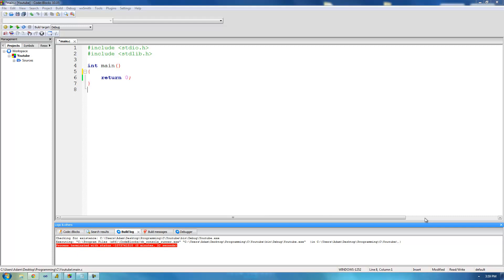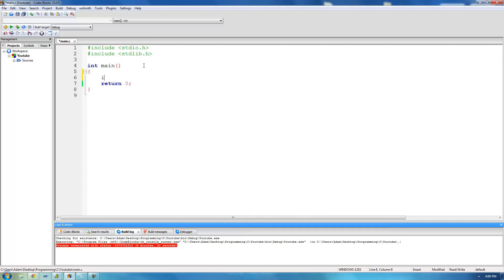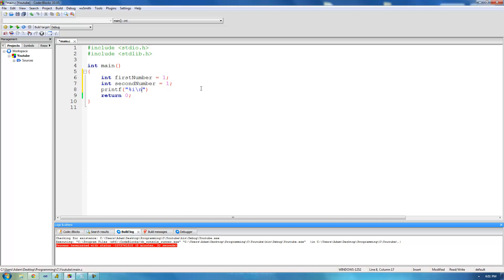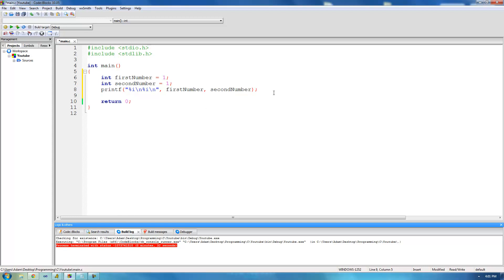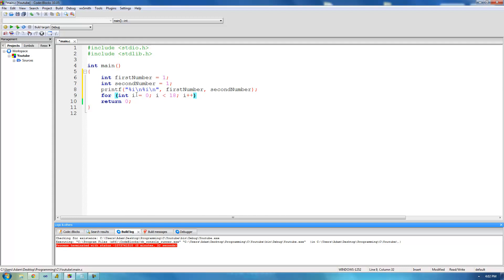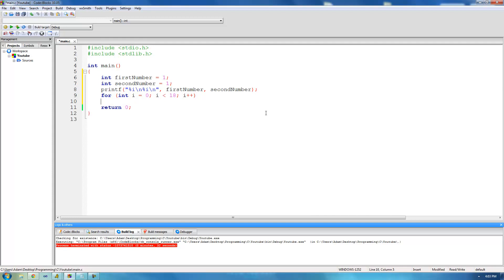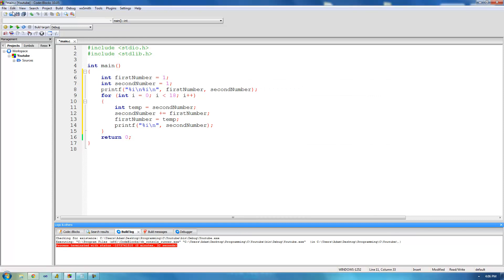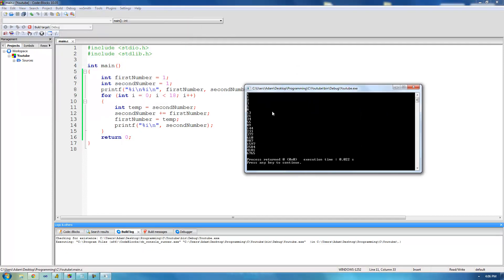C Programming Tutorial 15, Fibonacci Sequence Generator